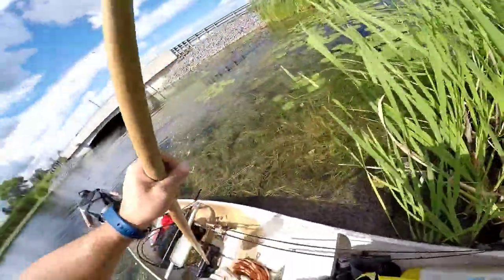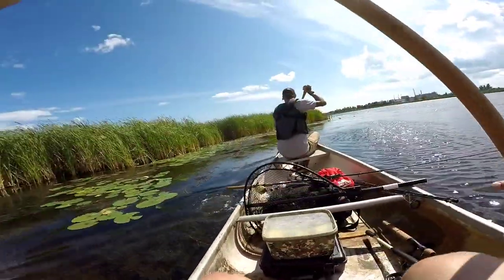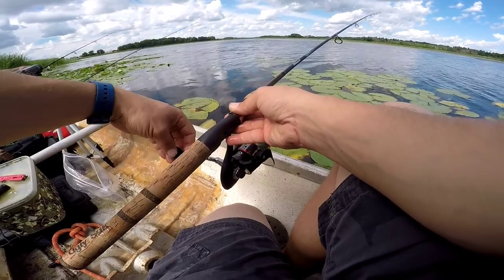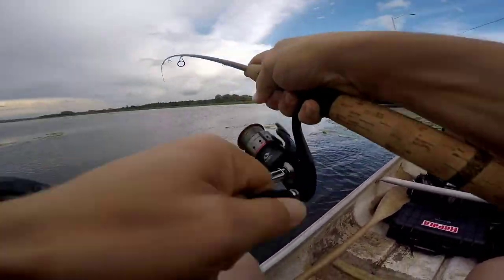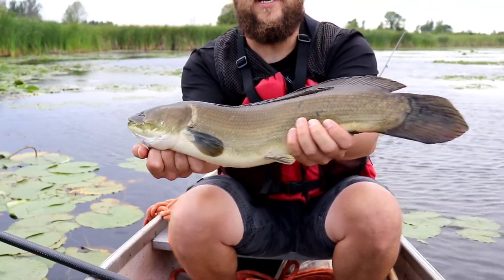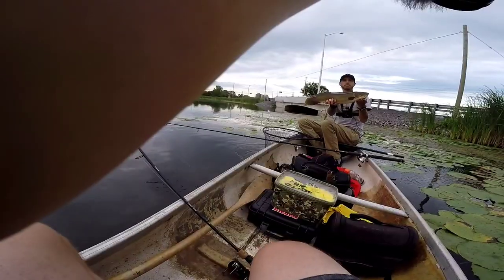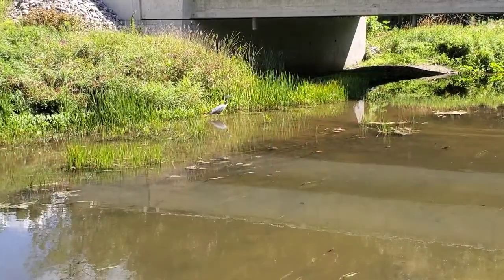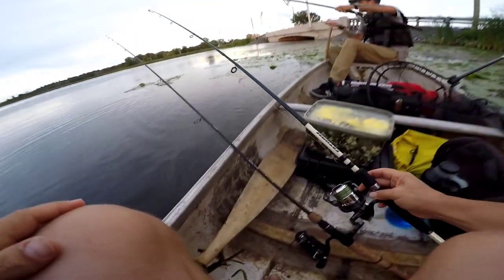CUT BAIT FISHING- Canoe Adventure for BOWFIN(DOG-FISH)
Hey everybody!

I am back in Kingston and back to filming with my good buddy Luke. Happy to be back fishing with my good buddy and going on some of these adventures. In this one, we head into some back bays to find some pockets looking for some Bass and later set up for Bowfin on some cut bait. We had a great day of fishing with a few nice Bowfin to show for it! For gear used in this upload or any other links mentioned, they are all linked below. Cheers!

🎥Camera gear📷
Samsung S10 with vlogging kit

🎼Music🎵
Intro-Outro: Jimmy Chimney
Slow Beat: Jimmy Chimney
Weird Background stuff: Jimmy Chimney
LOFI TYPE BEAT: Youtube audio book

Add me on Snapchat! Username: fishinwithandre